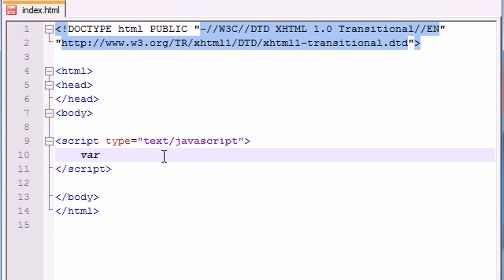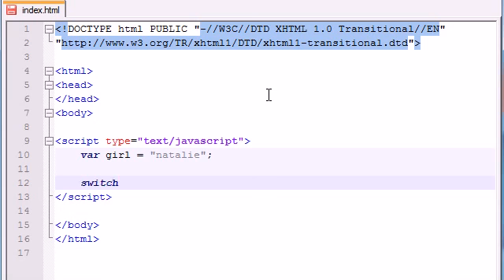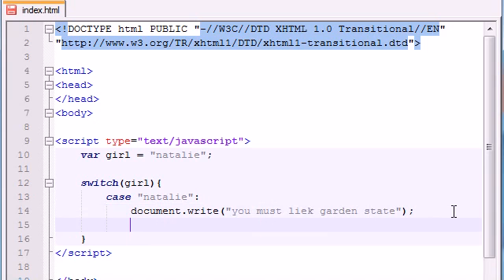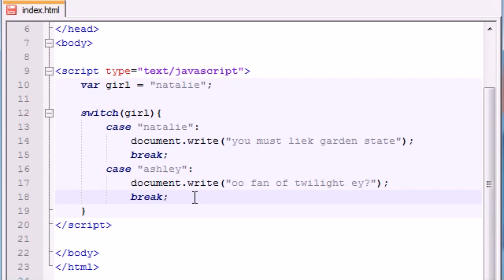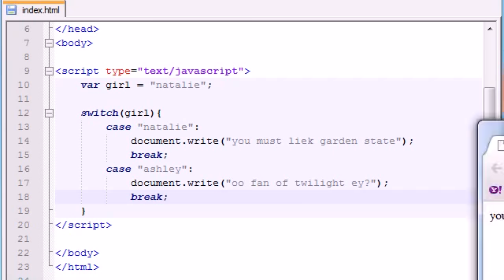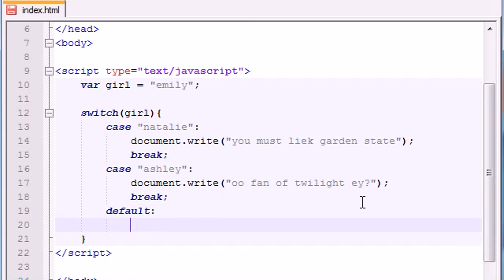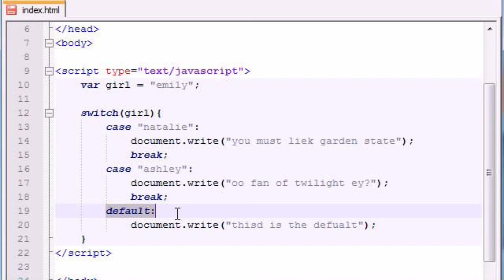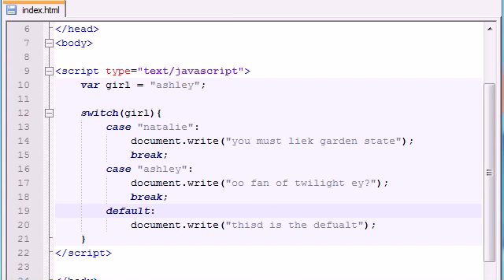Beginner JavaScript Tutorial -- 18 -- switch